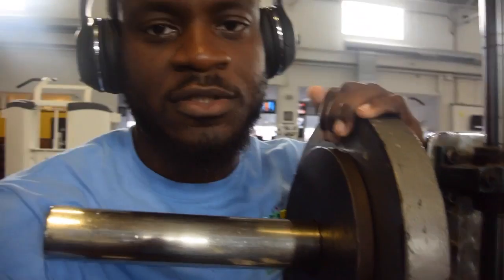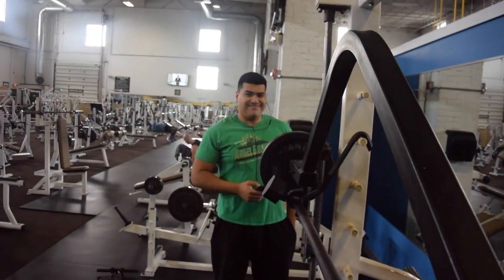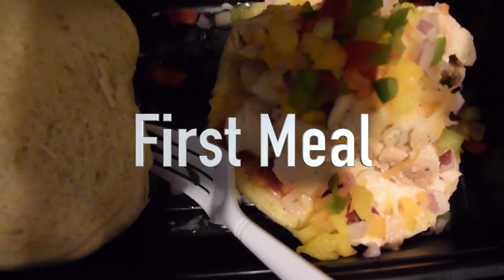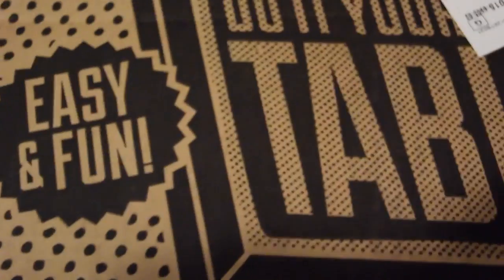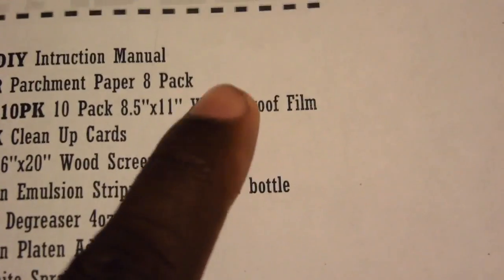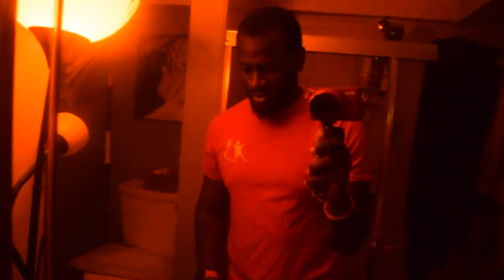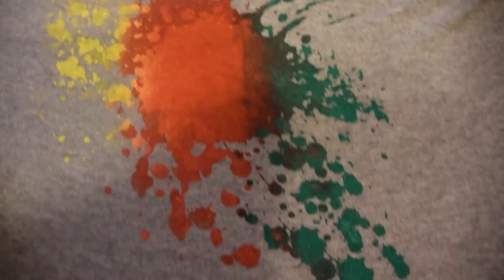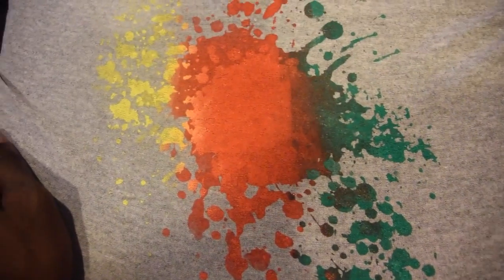Weekend DIY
Long weekend. This is two days in one. I am trying to make my own shirts and learning how to Screen Print (using ink and screens). Lol it is going good but I have not mastered it yet which does suck. All in due time. Keep Reaching Phoenix Levels